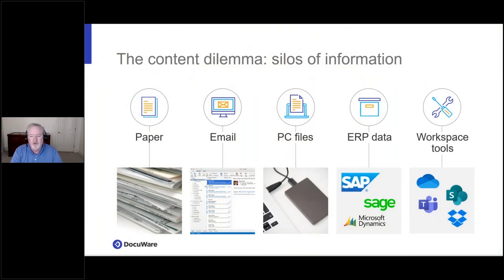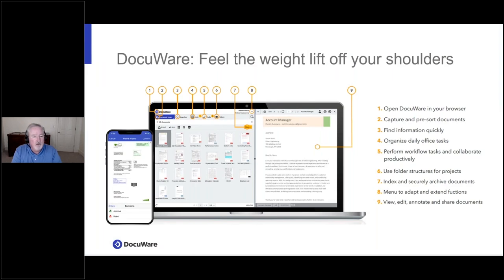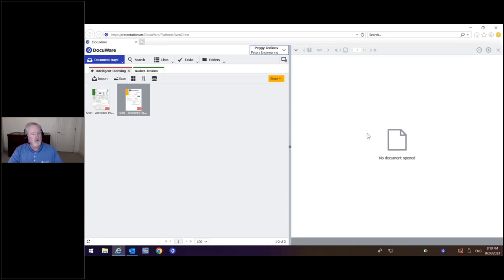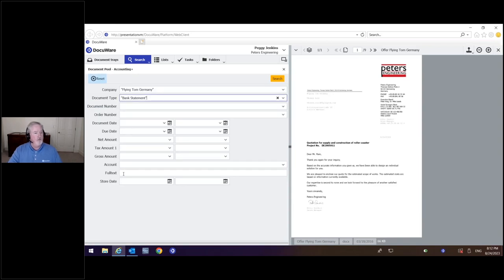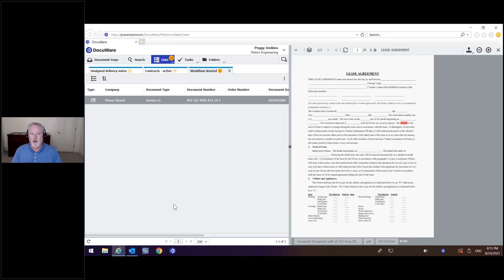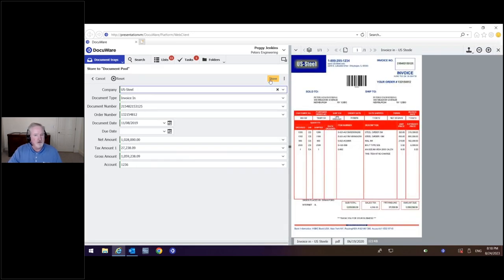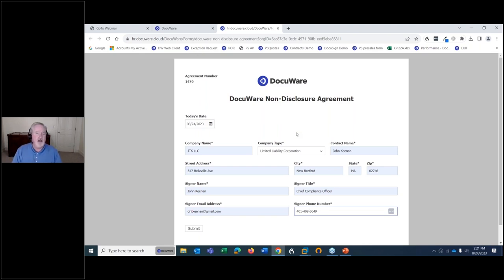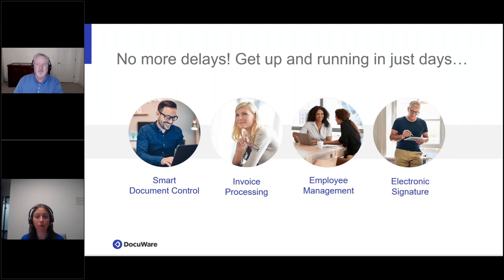A beginner’s look at document management - See why 19,000* customers use DocuWare every day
Ready to breathe a sigh of relief? Imagine no more disorganized paper files or slow, repetitive processes. Now, all your documents are stored digitally and can be accessed from anywhere, and all your workflows move along automatically.

Want to skip right to the start of the demo? It begins at 6:44.

*19,000 customers as of September 2024